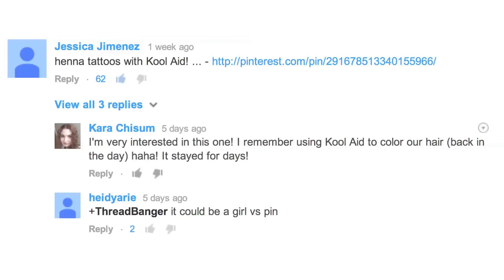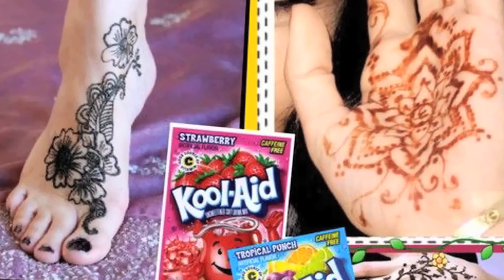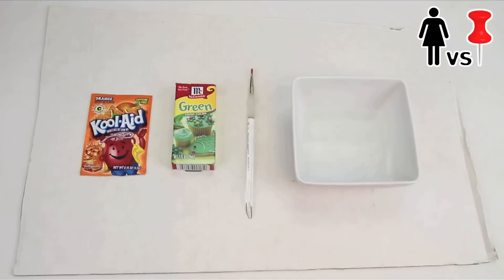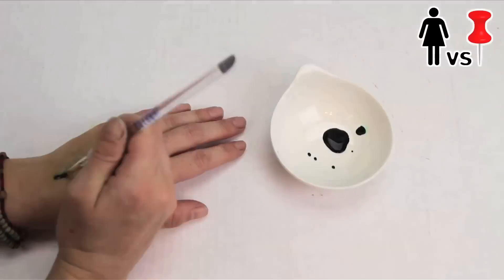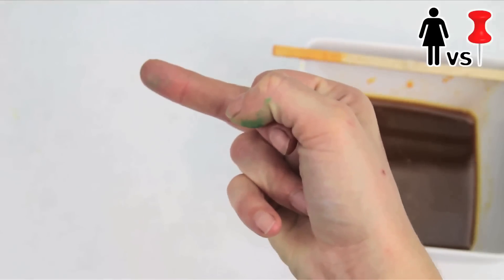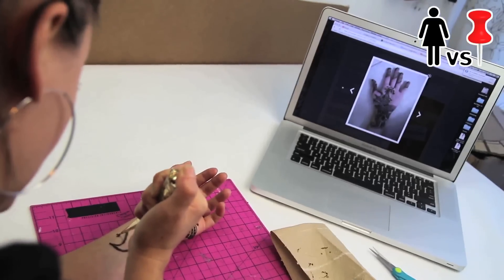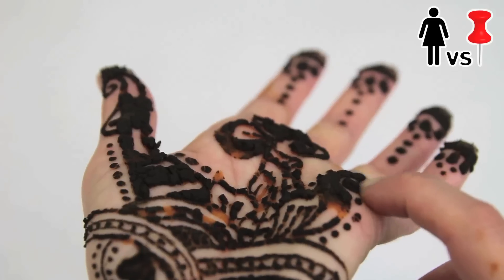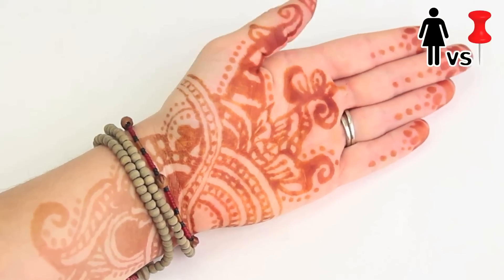DIY Kool-aid Henna, Corinne VS Pin #4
To be or not to be? That IS the question.